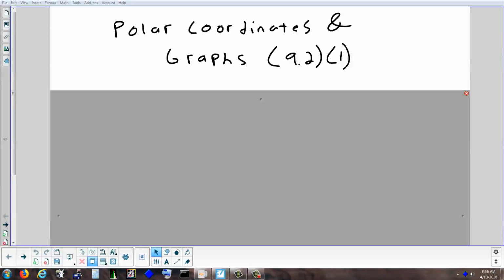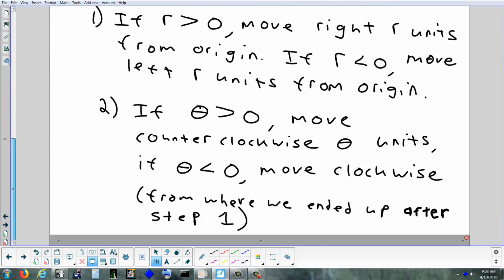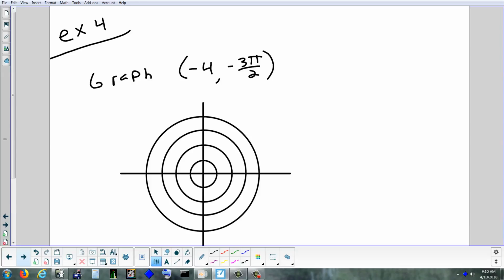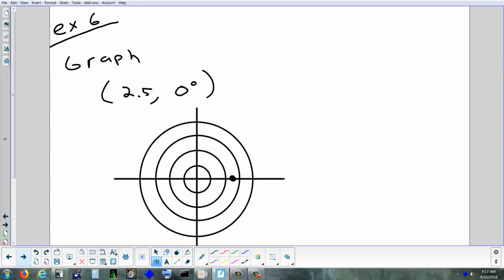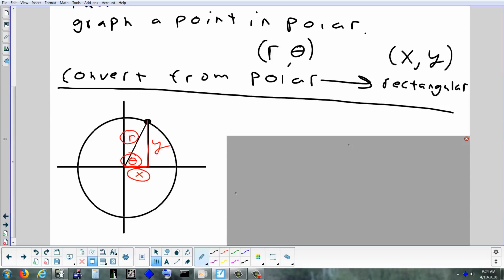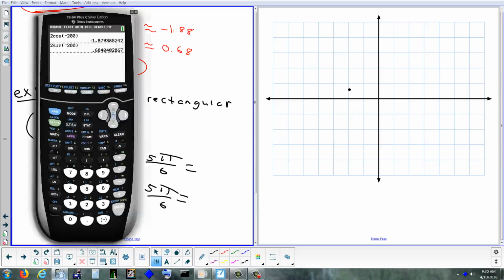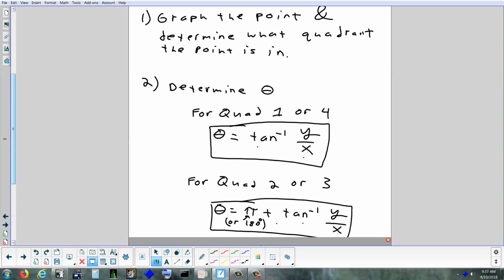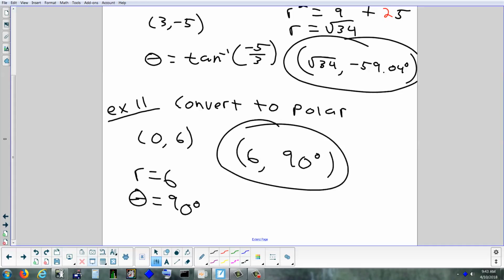9.2(1) Polar Coordinates & Graphs 4-10-18